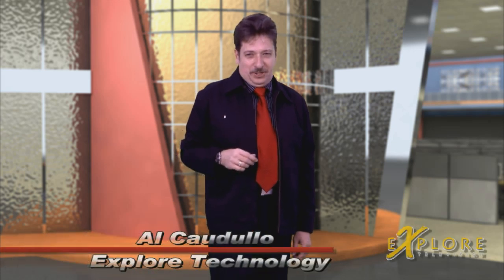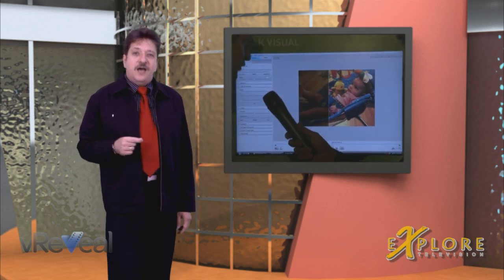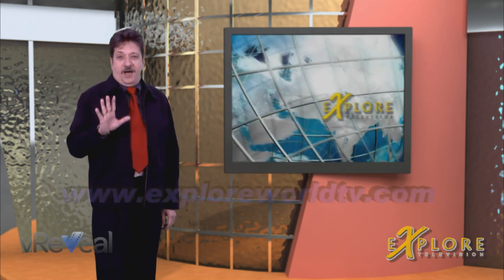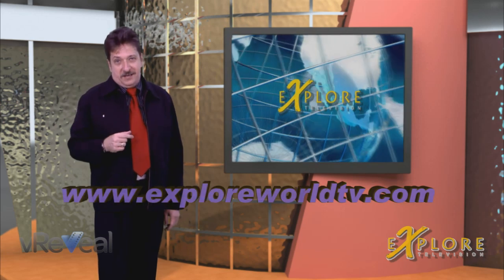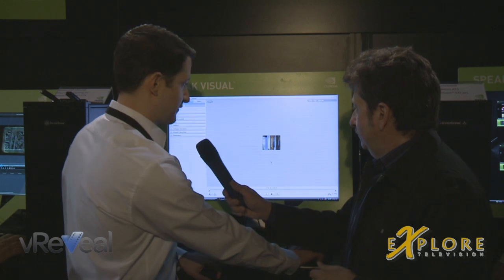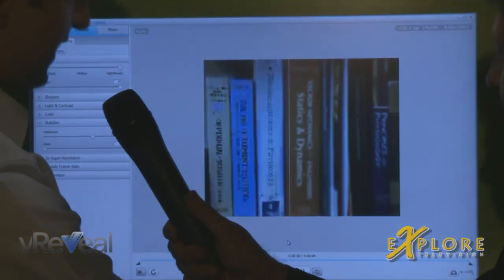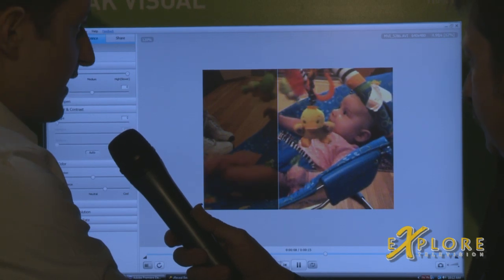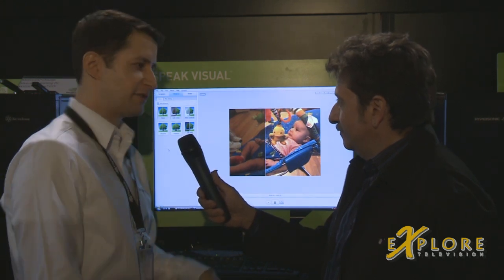Vreveal Motion DSP - Free Trial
Of all the products that I saw at CES this year, one product stands out as something that is an amazing useful tool for anyone that shoots home movies.

You just videoed your adorable newborn baby smiling for the first time but there wasnt enough light. Or you have a fantastic shot of your son bicycling without training wheels for the first time as you run along side. Bounce, bounce , bounce. The list goes on and on.

What could you do with videos that are often shaky, dark, noisy, pixilated, or blurry? Up until now, not much. As you watch them you mutter justifications to make yourself feel better. Well, now you can fix them! Along comes vReveal from Motion DSP.

vReveal features an adaptation of the CSI-style super-resolution video enhancement technology behind Ikena, MotionDSPs high-powered forensic software used by law enforcement and intelligence agencies. Originally used by the CIA this technology can now be in your hands. And at only 49.95, vReveal is priced for the consumer.

As you know, a video is a series of many, rapid snapshots of a scene. Multiple neighboring frames of video each provide a slightly different view of the subjects in the scene, collectively providing a rich amount of information about scene details. vReveals powerful super-resolution algorithms analyze and combine the information from multiple frames of video to produce output frames with the best possible details. In addition, sophisticated motion-tracking across multiple frames enables very watchable stabilization.

My staff and I have been playing around with an advance copy of vReavel and I must tell you that I am impressed. Videos that were basically unwatchable are now watchable. The program features a one-click solution that does just that. With one click you can fix most problems that are experienced in home videos. IF you want you can go into detail and fine tune to your liking. When you are done you have a choice of outputing a new version of the video file or even upload directly to YOUTUBE to share your masterpiece with the world. The original file is left inact. You can even improve videos that you download from the web with vReveal. If that isnt enough you can also create print quality stills from your enhanced videos.
One thing is that this system uses a big chunk of your CPU power to do its job. So. if you want a little more speed out the process add an NVidia CUDA video graphics card to your computer and you can get up to a 5 times boost in speed.

I spoke to Mike Sounders at the CES show about vReveal where he gave me a first look at the process in action, and pay attention to this video, because were going to be giving away five copies of vReveal to our viewers. for more information on the giveaway and other technology and software interviews in HD.